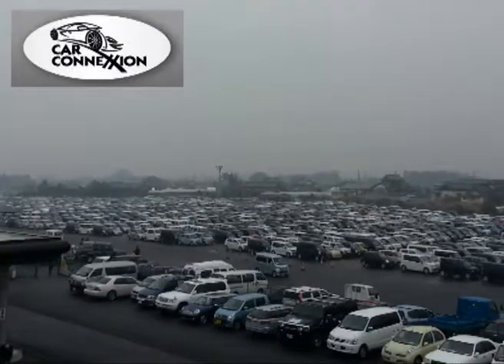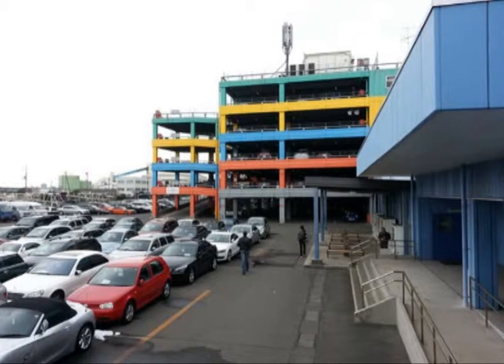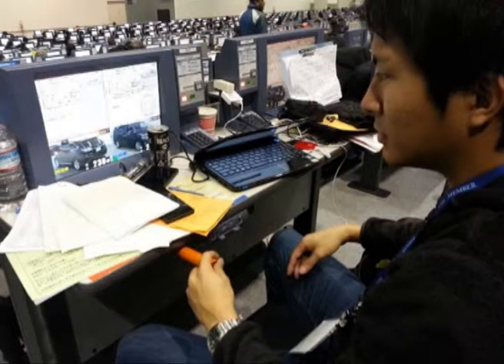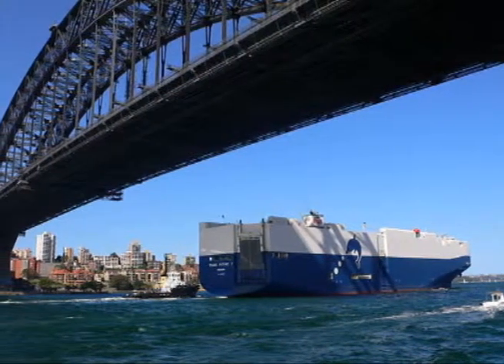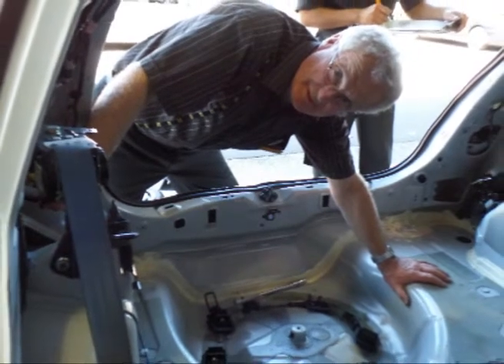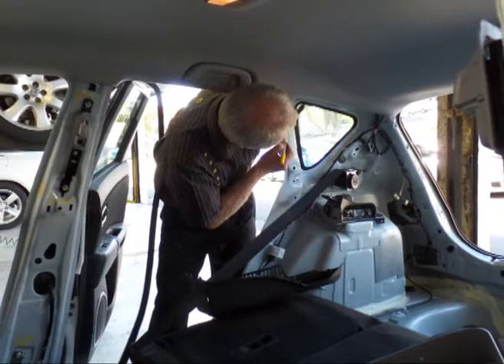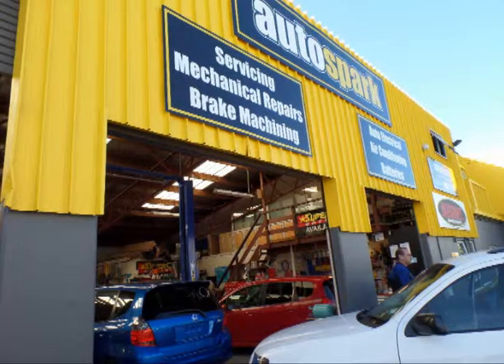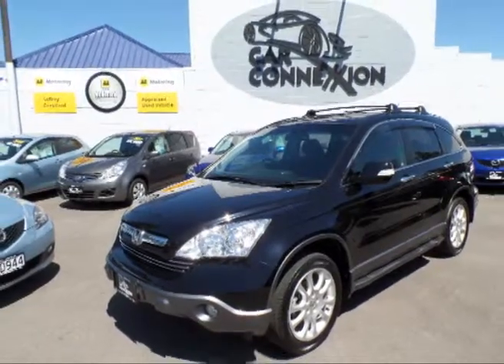Car Connexxion Car Import Video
A look at how vehicle is brought to New Zealand from the beginning in the auction house to the car dealership here at Car Connexxion.